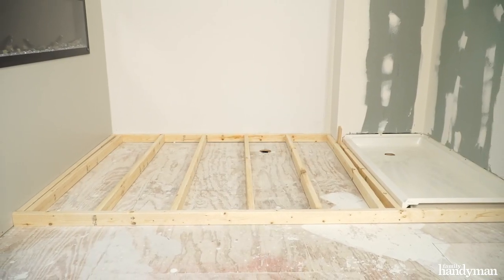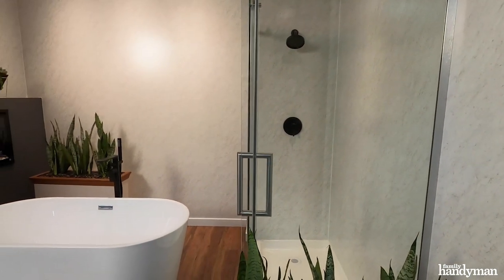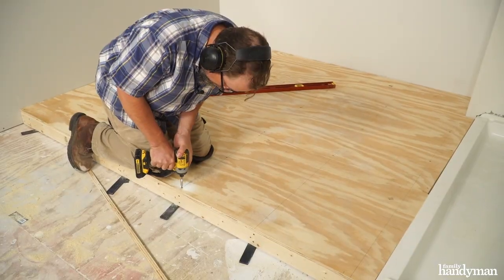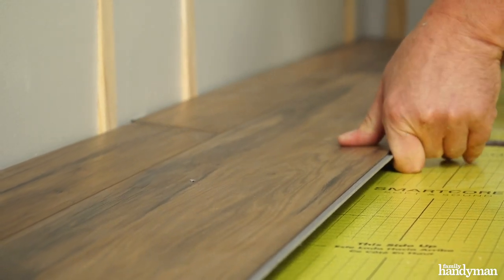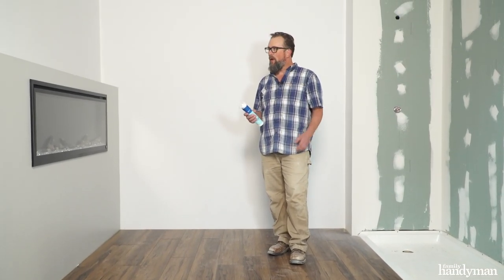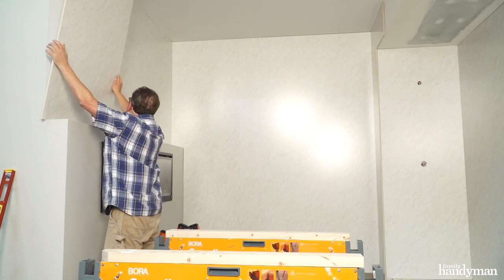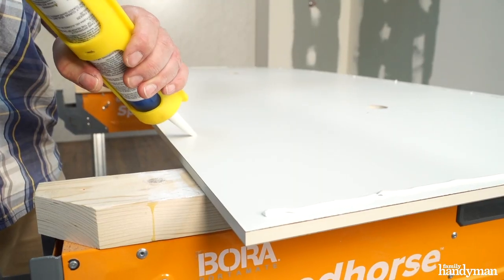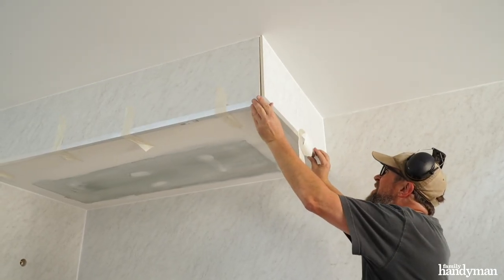How to Install WetWall™ Panels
Brad explains the process of installing a wet wall in our new bathroom project.